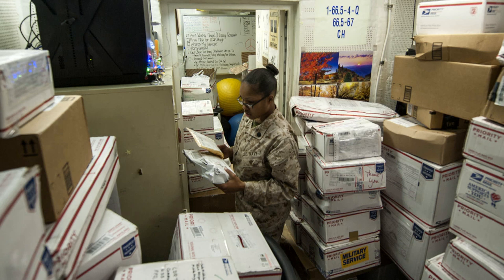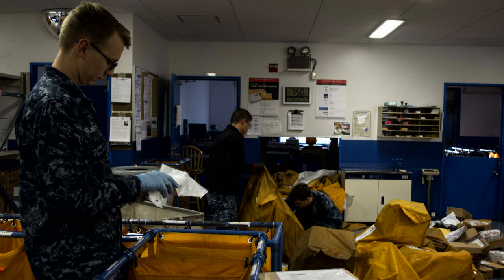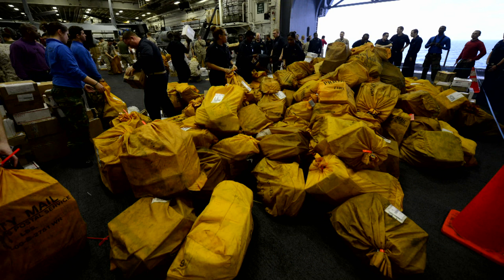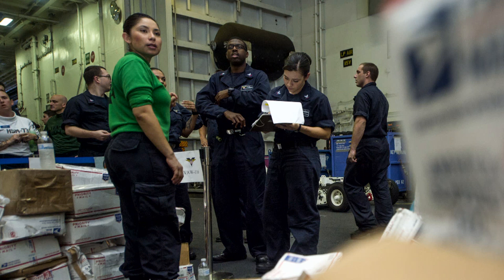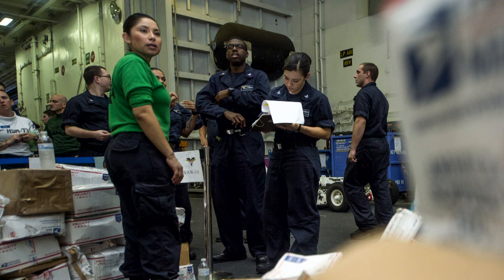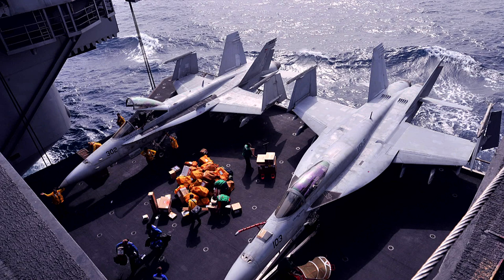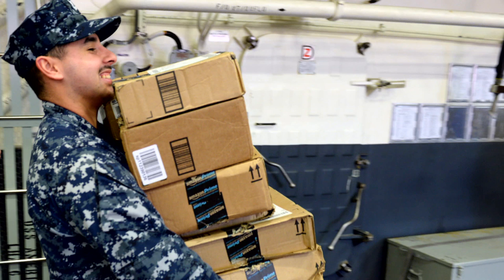Holiday Mailing Information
It's the holiday season and the Navy wants to make sure your mail gets to the right destination and on time.